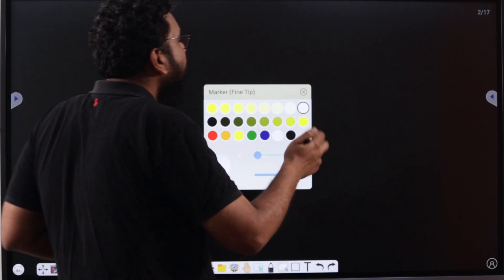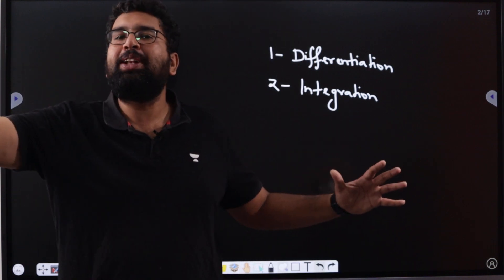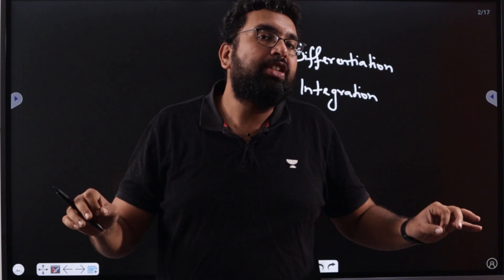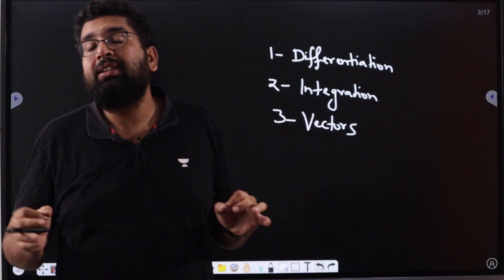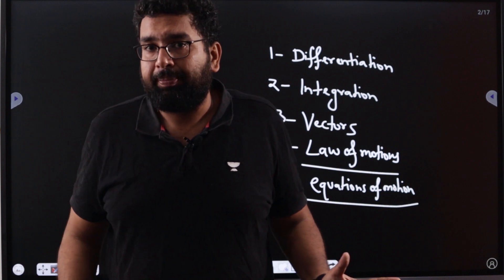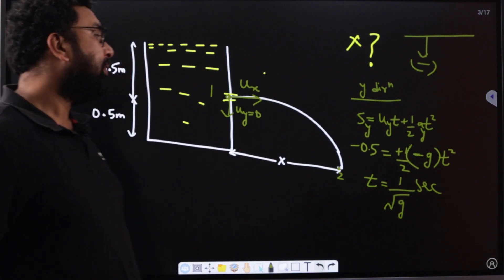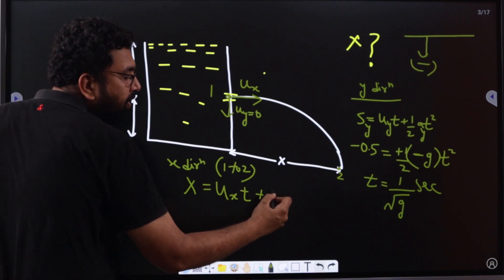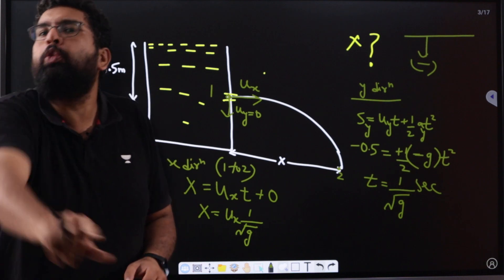NEET Toughest Questions | Toughest Question in NEET | Toughest Physics Questions NEET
About Video: In this Video Uma Shankar Sir talked about Toughest Physics Questions NEET Exam asked and how to solve this type of questions.

➤ You can enroll in Unacademy Subscription and get the following benefits:
1. Learn from your favorite teacher
2. Dedicated DOUBT sessions
3. One Subscription, Unlimited Access to Live Online Classes and Videos
4. Real-time interaction with best-in-class teachers
5. You can ask doubts in live online classes
6. Limited students in each Class
7. Download the videos & watch them offline